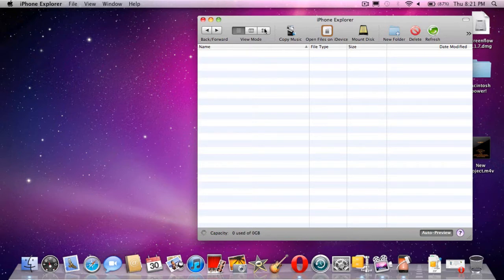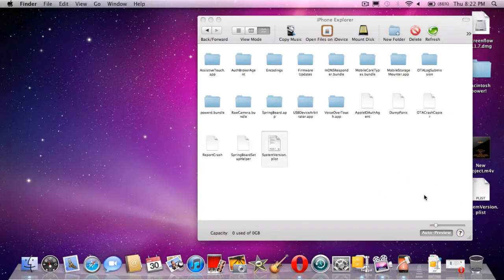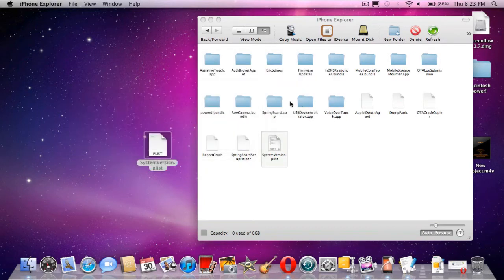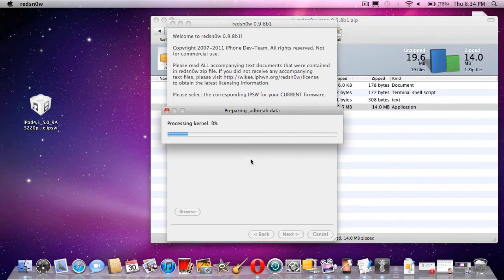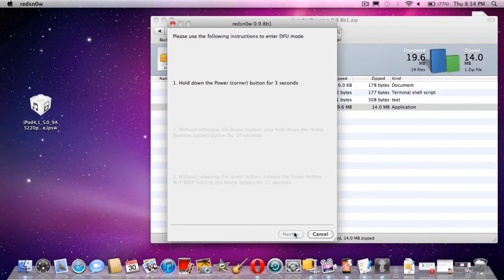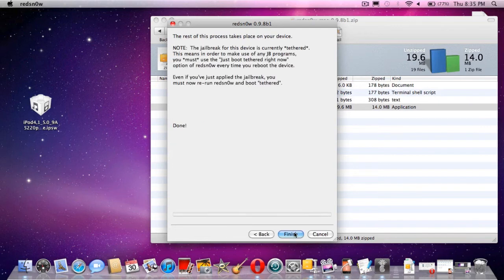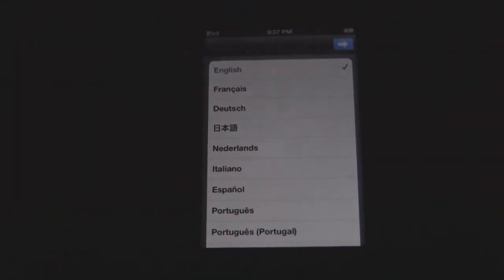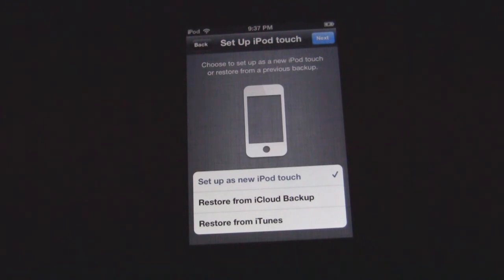Activate iOS 5 Completely! (Without UDID Registered)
Intro made by Danny (a.k.a. DannyJProductions)